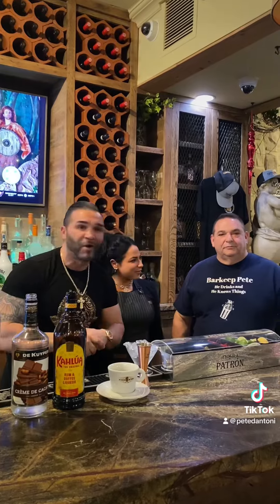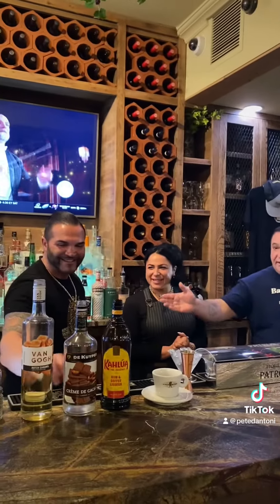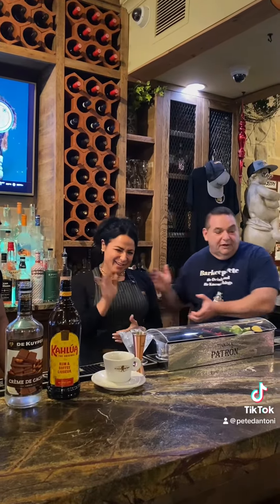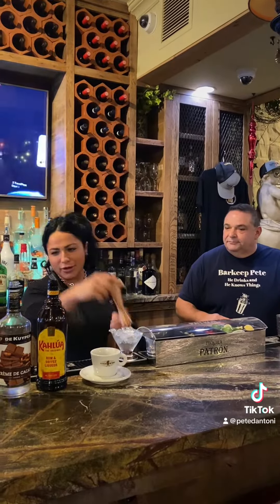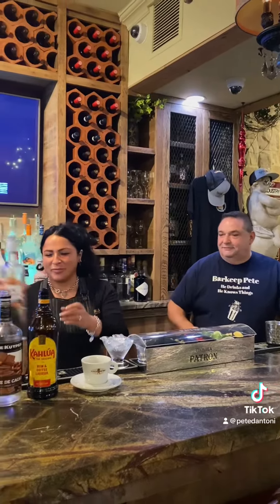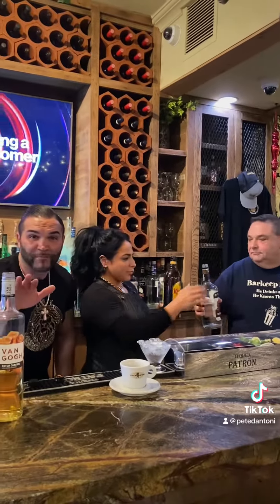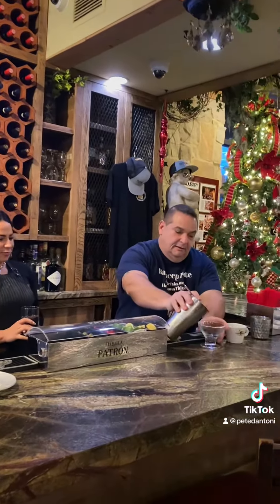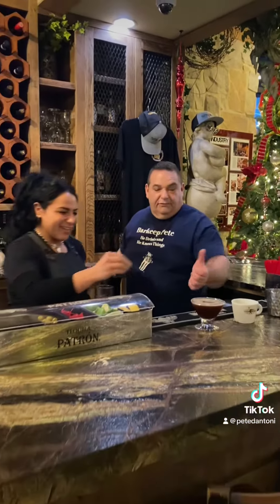January 10, 2024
Barkeep Pete is on location at the Panini Grill on Staten Island with Joella and Chef Peter making a Caramel Espresso Martini .
Panini Grill of Staten Island